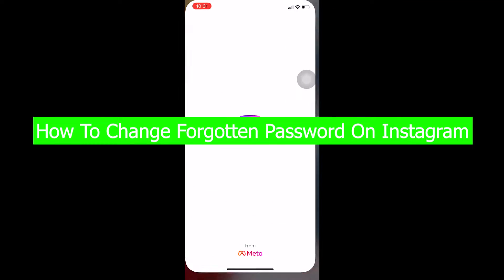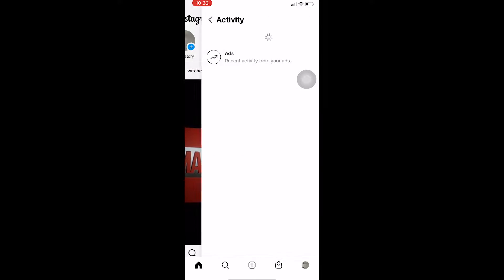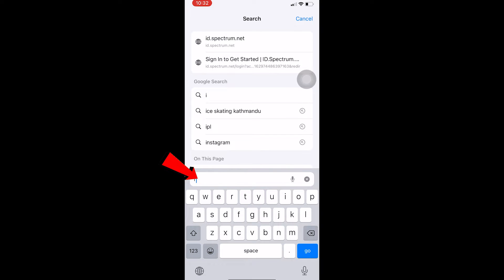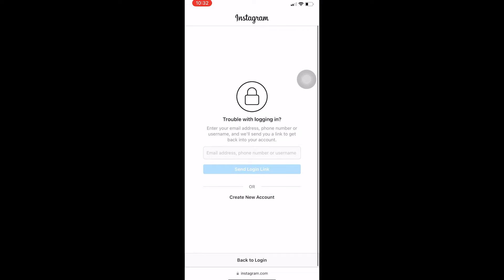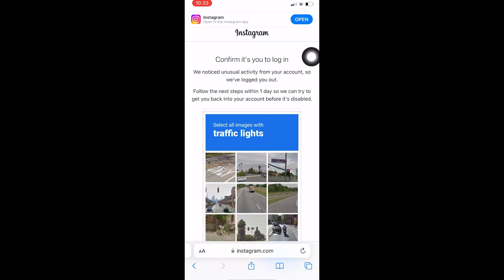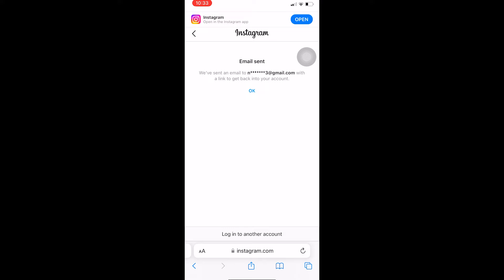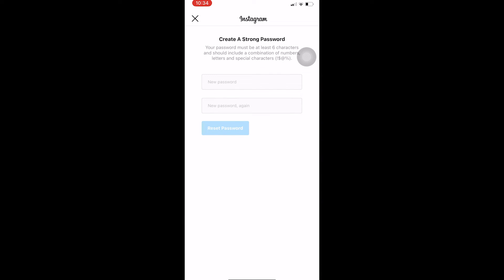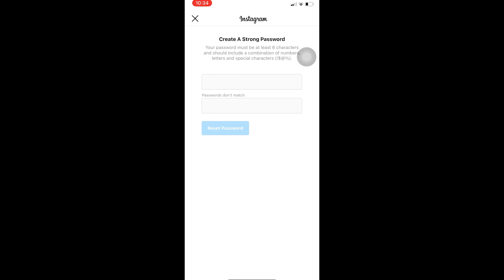How To Change Forgotten Password On Instagram (2022)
Learn how to change forgotten password on instagram and how to recover instagram account in 2022.
This video walks you through the step by step process of how to reset instagram login password. Watch the video till the end and learn the steps in detail.